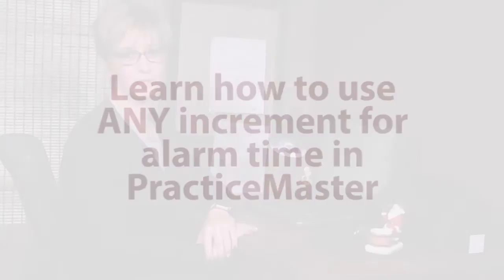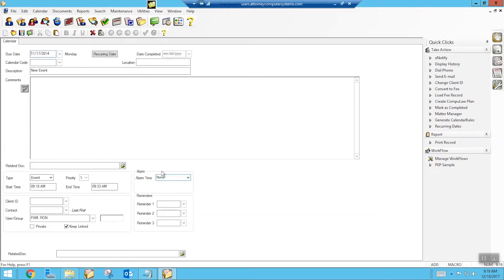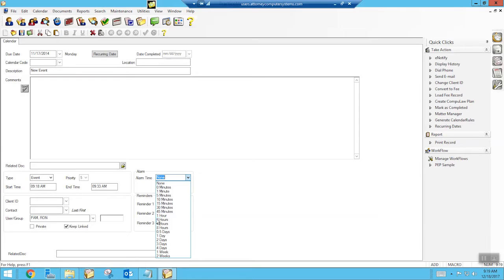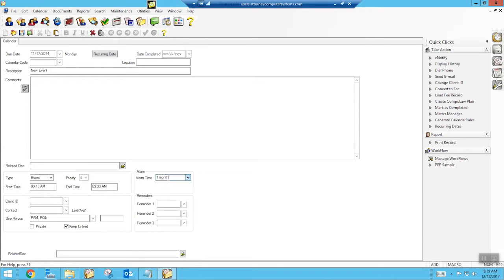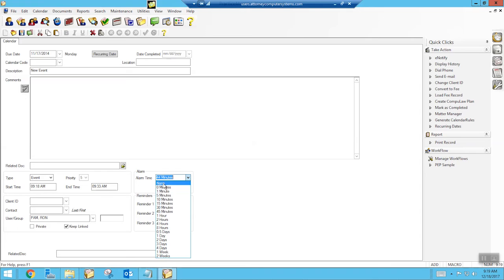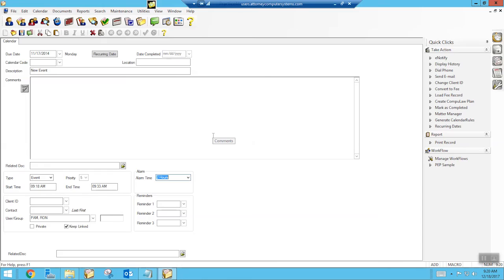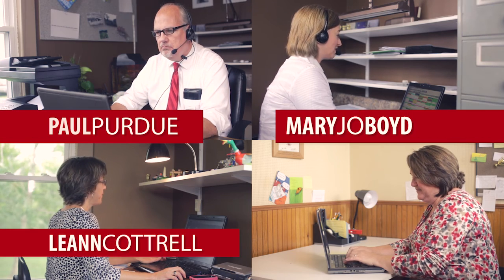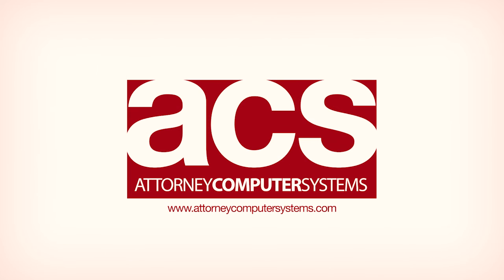PracticeMaster eBite | Learn how to use ANY increment for alarm time in PracticeMaster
Join Mary Jo as she demonstrates how to use any increment for alarm time in PracticeMaster.